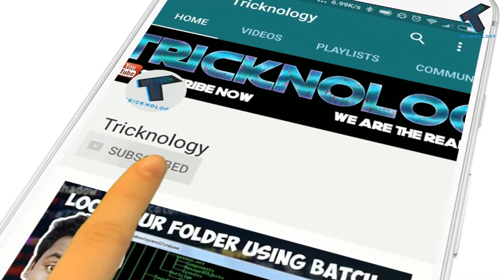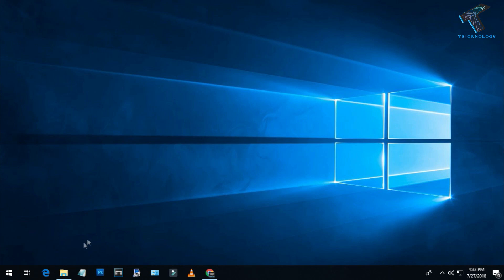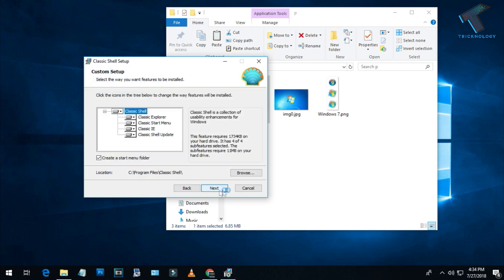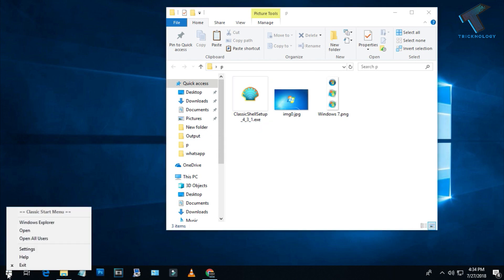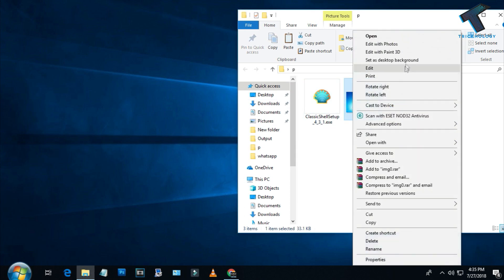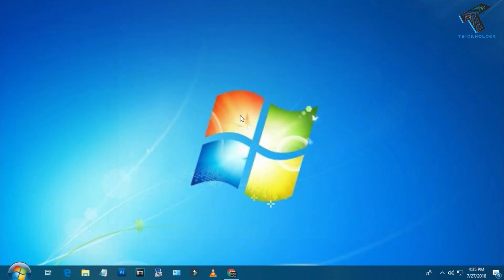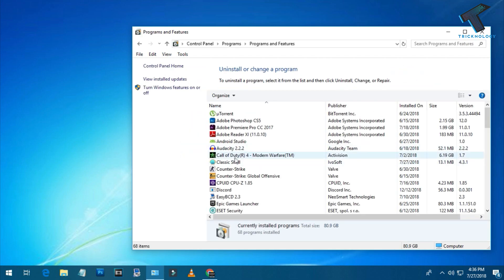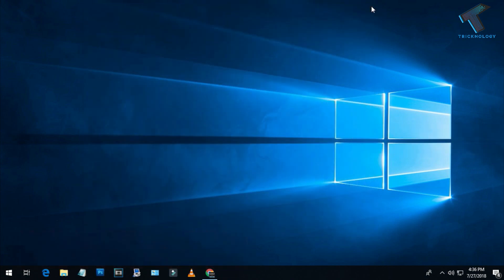How to Make Windows 10 Look Like Windows 7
In this video I will show you guys How to make windows 10 looks like windows 7 .

1. Mic
2. Microphone Stand
3. Headphone
4. Phone
5. Strip LED Light